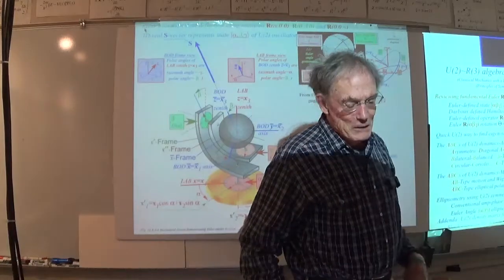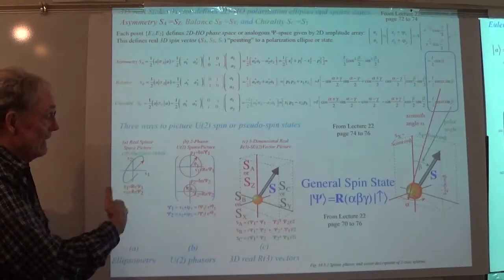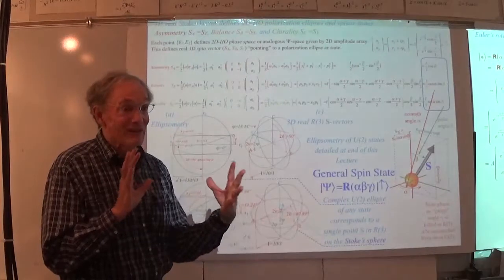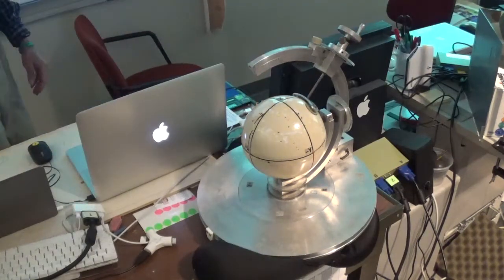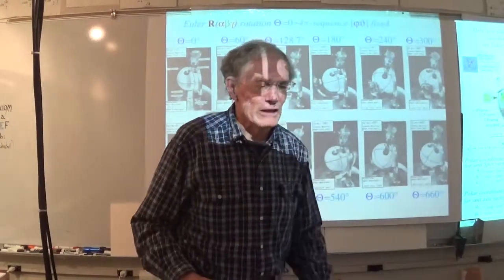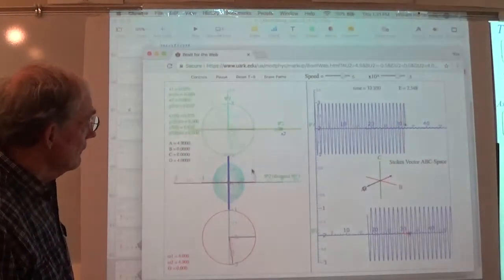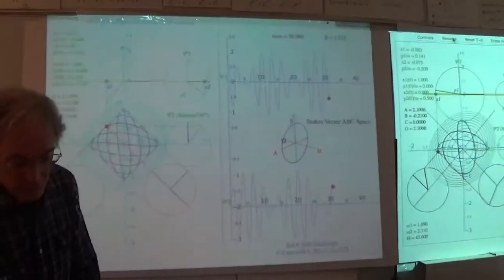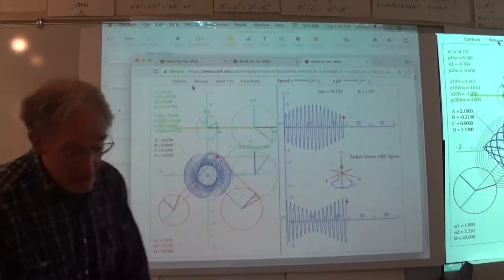Classical Mechanics with a Bang! (2017 Fall) - Lecture #23